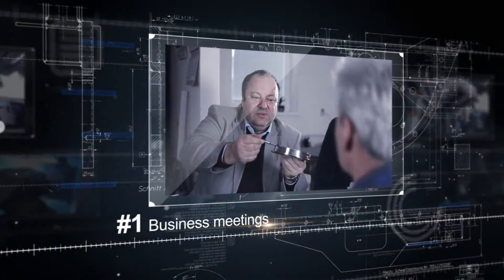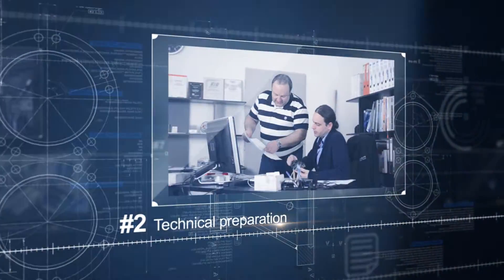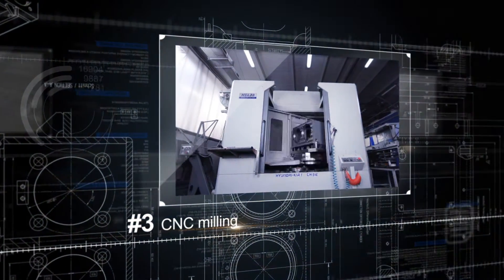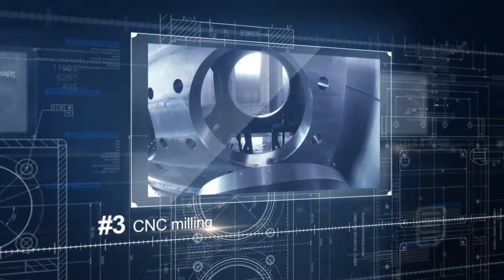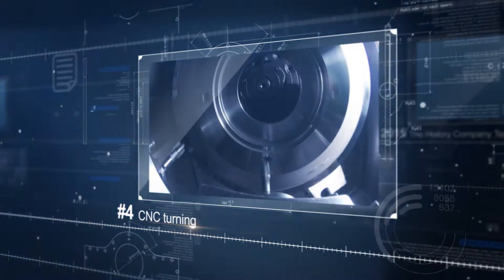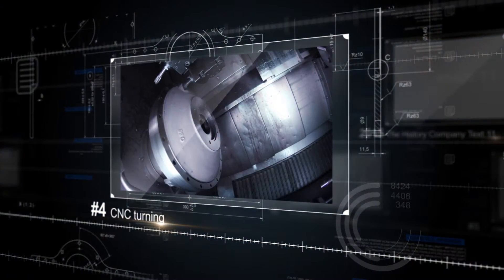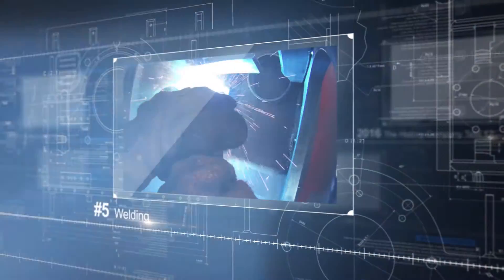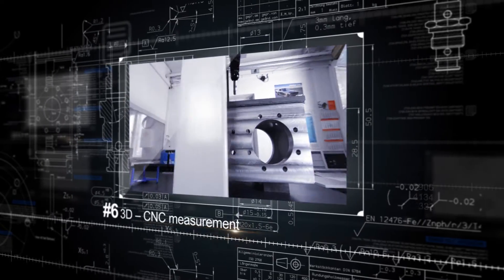SCHILLER spol. s r. o. - engineering company - promo video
Slovak engineering exported to Germany and worldwide with 25 years of tradition

The company SCHILLER spol. s r. o. is an engineering company with more than 25 years of tradition, located in the town Lučenec, Slovak Republic.
I belongs among the largest regional companies acting in the field of precision engineering. It uses modern, fully automated and efficient machining tools with CNC control as well as top 3D-CNC manufacture measuring.

The beginning of the company’s history dates back to 1992 when the self-employed trader Ing. Martin Schiller founded a small company focused on the manufacture of fittings, gate systems and associated products. It offered complex services of atypical engineering and construction metal products in scope of outlook and utility design, construction/technological solution and manufacture. After four years since its foundation, the company had become a significant European manufacturer of service lifting equipment for road motorcycles.

Company SCHILLER, spol. s r. o. is founded, which takes over all activities of the original company. Manufacture of motorcycle lifting equipment and atypical engineering and construction metal products is discontinued.
The company is starting to focus on the area of CNC machining. CNC chip machining, manufacture of smaller weldments with precision machining is becoming the main field of activity. The company offers additional services provided by the company division of Welding Equipment, Abrasives and Tools Sale.

Since 2005, the company has been regularly certified in the quality management system pursuant to ISO 9001:2000 standard.
Year 2007 is perceived as the year of investments, as reconstruction works on modification and extension of manufacturing spaces took place at that time. The highest investments were spent for the new manufacturing/technology and software equipment of the manufacturing division. A new workplace of the technical control department with 3D measuring equipment X-Orbit 87 – WENZEL is put into operation in 2008.

Construction of the new manufacturing shop and purchase of new CNC technology: purchase of horizontal milling centre HS 630 was followed by purchase of vertical turning centre EMAG VL7 and the quality measurement was expanded with technological equipment for contour measurement - Contourecord 1700SD3.
The combination of CNC chip machining on lathes as well as on milling machines connected with the option of welding cubic products with subsequent machining and measurement on the 3D CNC measuring tool assures that the company SCHILLER spol. s r. o. continues to be competitive to companies of similar profile and also provides the company with precondition for continuous functioning in the field of precision engineering companies.